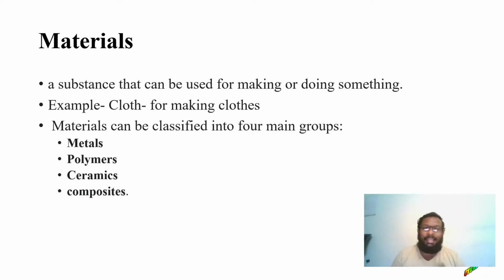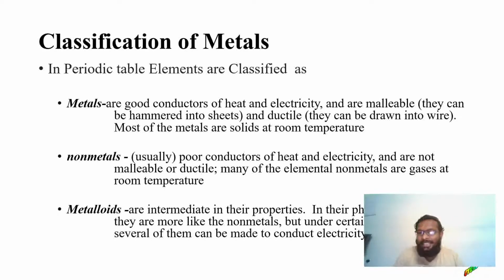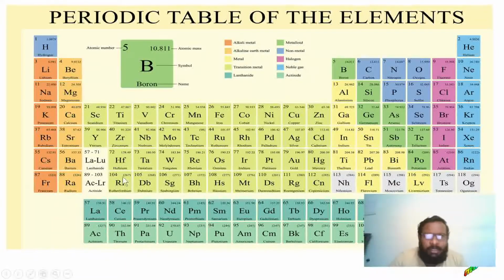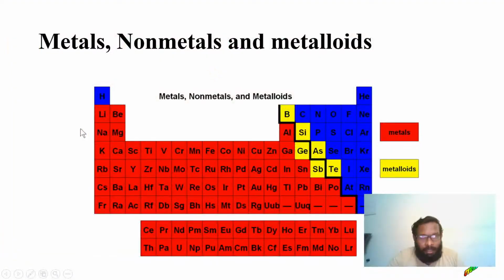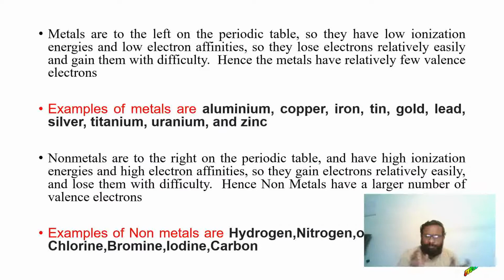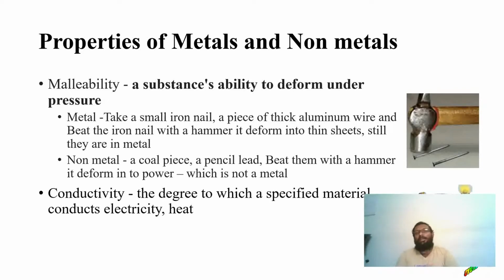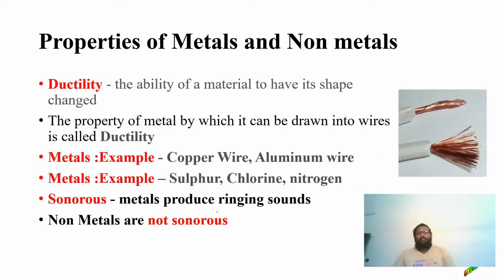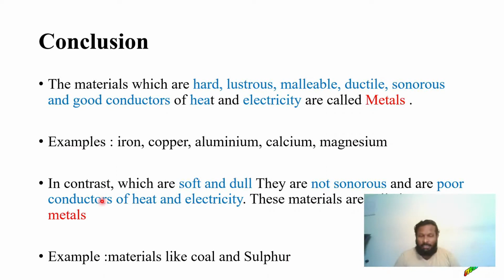Chapter 4 Metals and Non Metals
Class 8 CBSE  Science Chapter 4 - Materials: Metals and non Metals